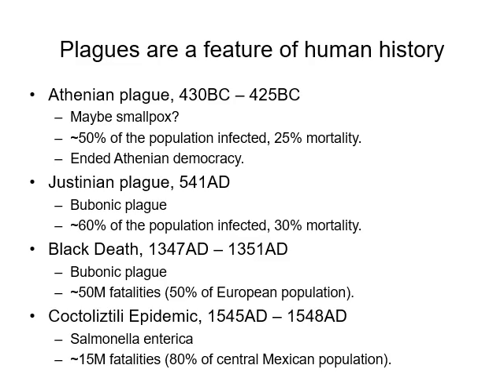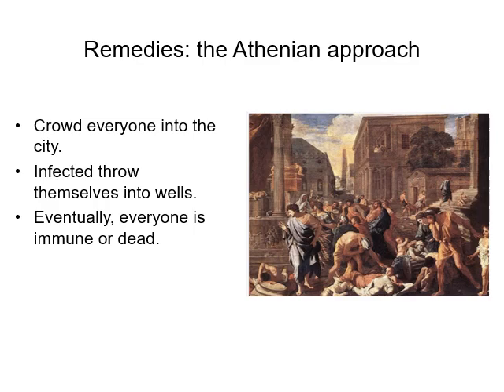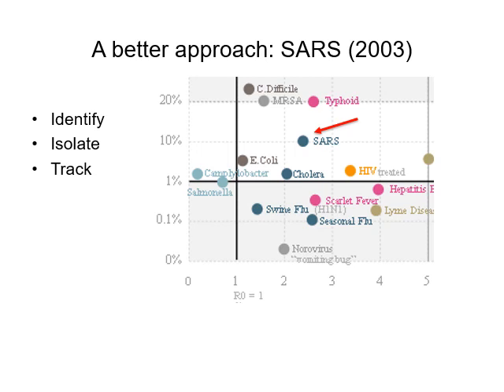Plague Q&A- Edward Ashton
Putting COVID-19 in historical context...and also why you should not take chloroquine unless your doctor tells you to.